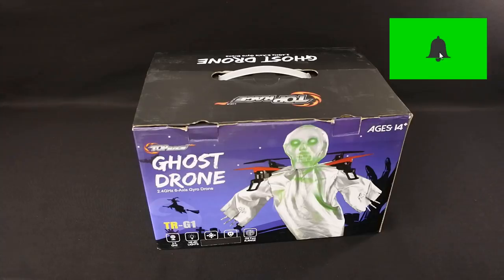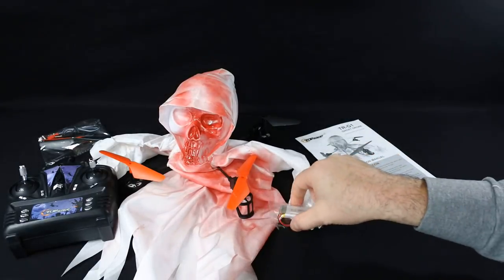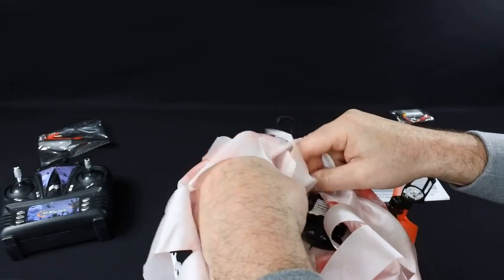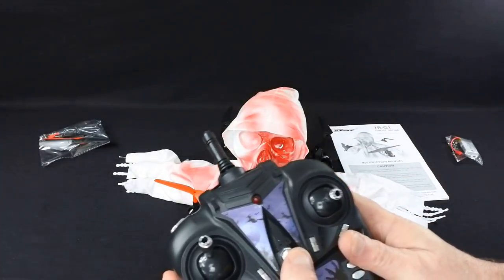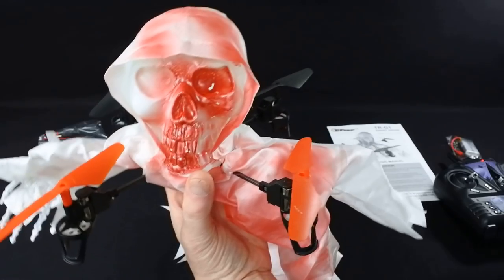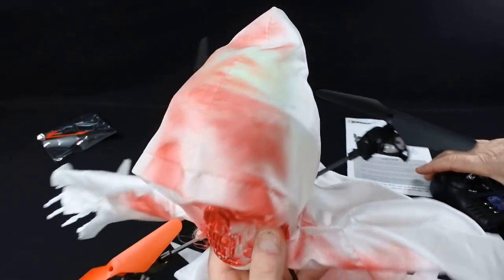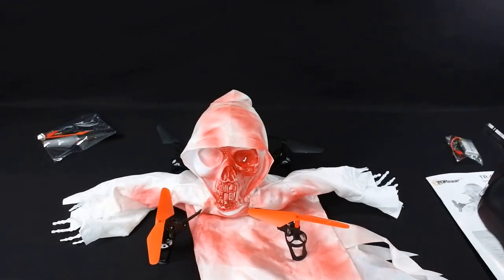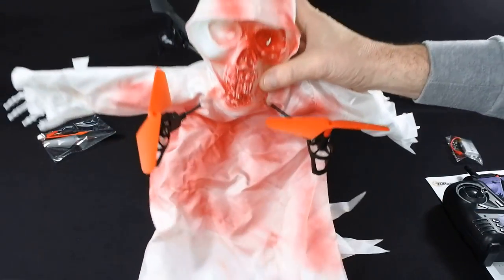TR-G1 TOP RACE GHOST DRONE FUN FOR HALLOWEEN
VIDEO ACTUALLY IS ONLY 3.30 SOMETHING WENT WRONG IN EDITING

Full specs

Top Race Halloween Ghost Drone, 6 Gyro 2.4 GHz Flying Ghost Quadcopter Drone Best Halloween Prank - TR-G1

Get in the Halloween spirit and prank your friends with the scary looking Ghost Drone. The Ghost drone features horrific features such as long bony hands and blood spots providing a mortifying effect as if a ghost is flying.

The Top Race TR-G1 quadcopter drone comes with a built in 6 axis gyroscope for steady hovering and for motion sensing. Allows you to throw the aircraft in the air, push throttle right up, and watch take off!

HEADLESS MODE: the headless mode eliminates the worry of losing track of direction of the drone. By clicking the headless mode feature on the remote control it will enable the drone to change direction to whichever way the remote control is pointed - making it perfect for beginners and experienced pilots alike.

ONE KEY RETURN: the 1 key return or return to home (rth) feature will fly the drone right back to the point of take-off. This option comes in really handy if the battery runs low or you lose control and you can't spot your drone in the sky. Activating one key return will solve all of the above.

Package Includes:
-Ghost - RC Drone
- 2.4 Ghz Transmitter
- Manual
- 4 Propellers with Guards
- USB Charger
- Blade Changer